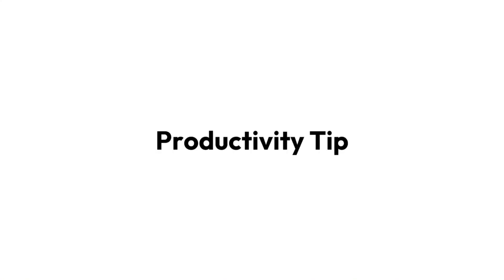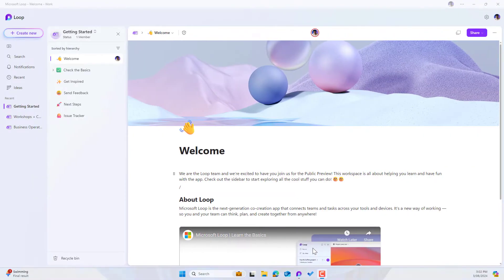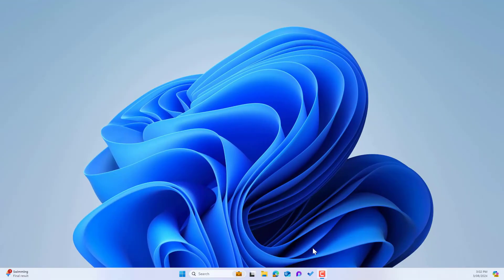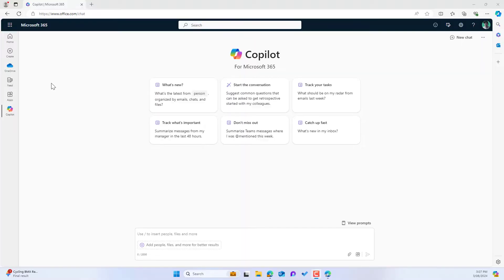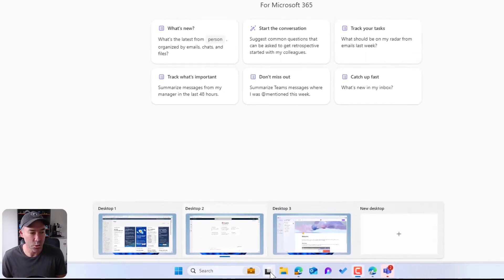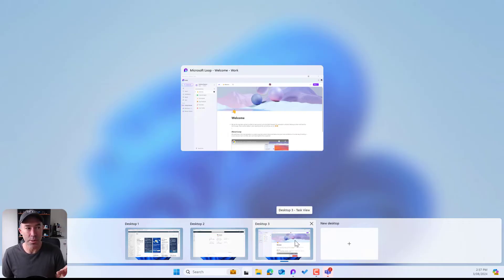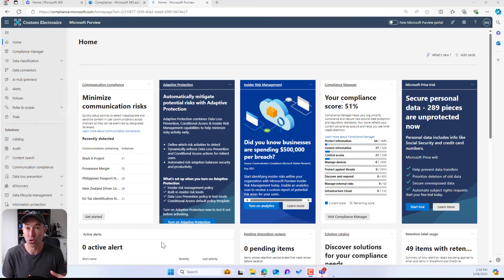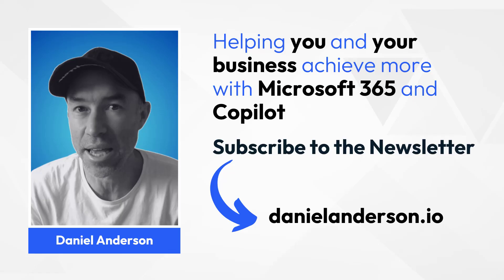Master Windows 11: Increase Productivity with Multiple Desktops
In this video you will learn how to increase productivity on Windows 11 with multiple desktops. At the completion you will be a master of the feature to make the most out of your workflow!

I cannot stop using it.

Discover how using multiple desktops can streamline your workflow and make presenting or recording content easier.

- Setting up multiple desktops in Windows 11

- Switching between desktops using a taskbar icon

- Keyboard shortcut for smooth desktop transitions

- Benefits of using multiple desktops for different tasks

- How this productivity hack can improve your day-to-day work